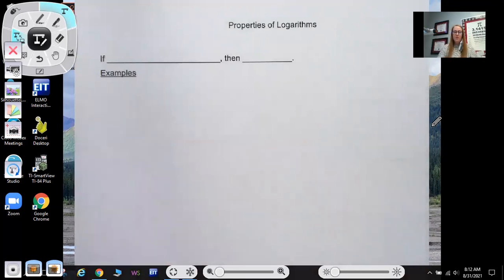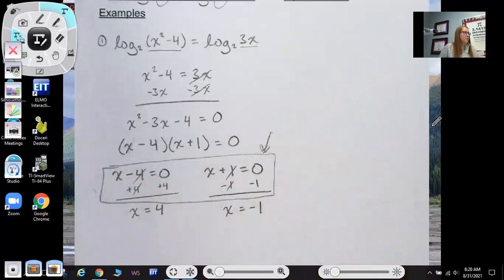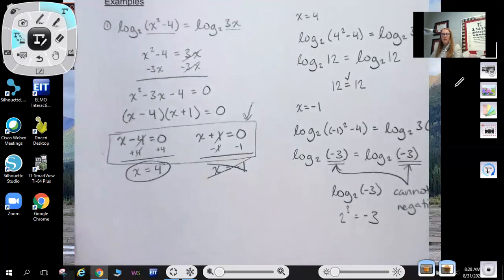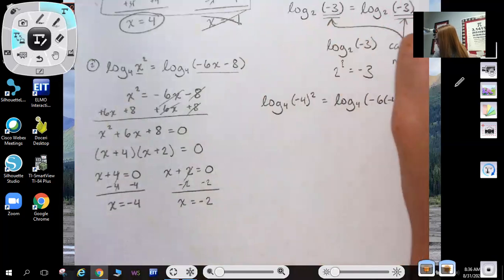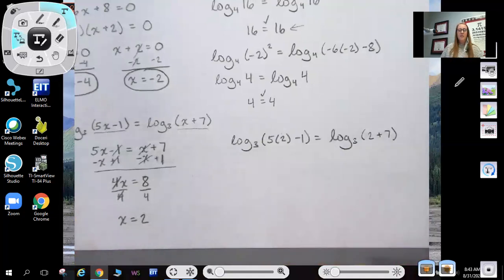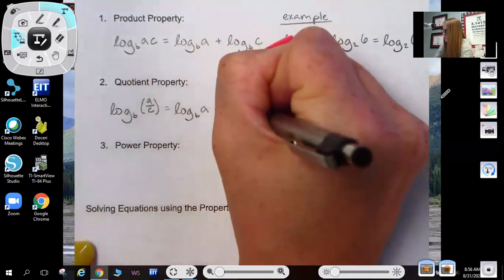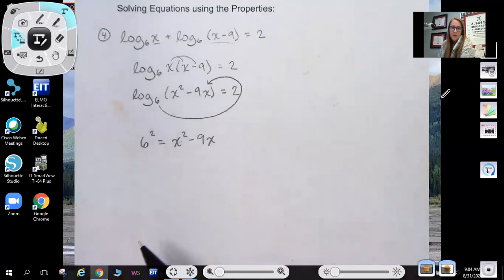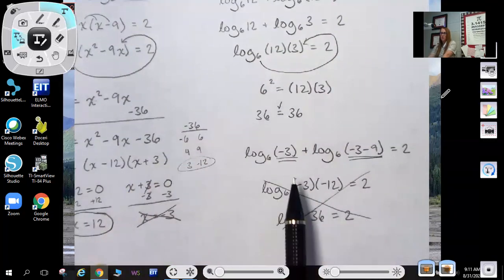Properties of Logarithms (1)